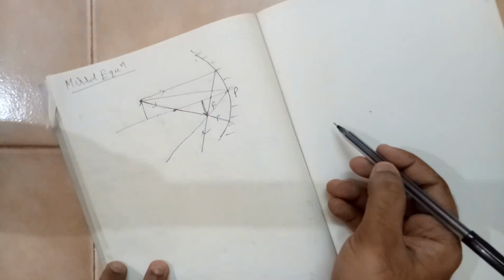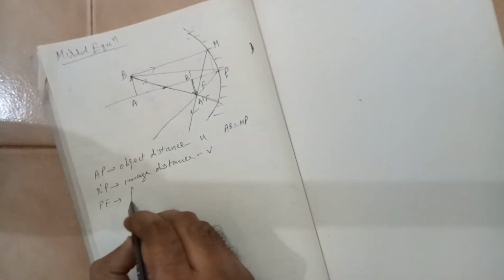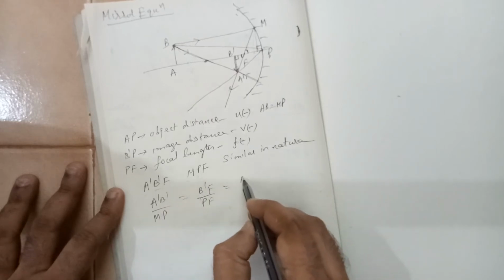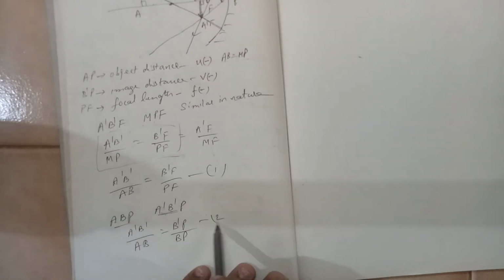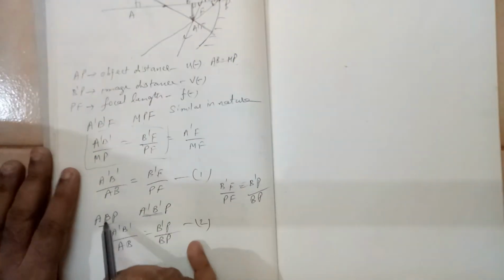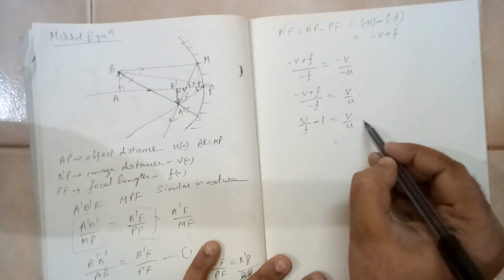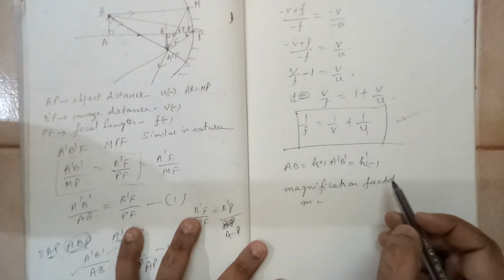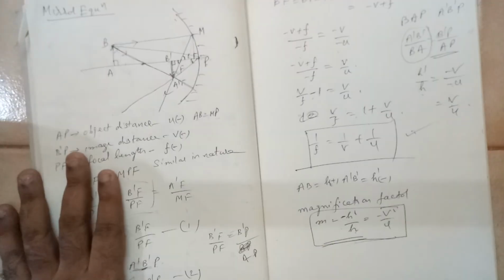Mirror equation derivation-optics